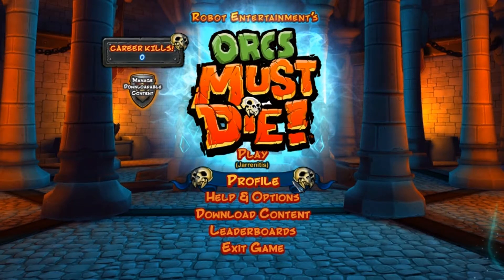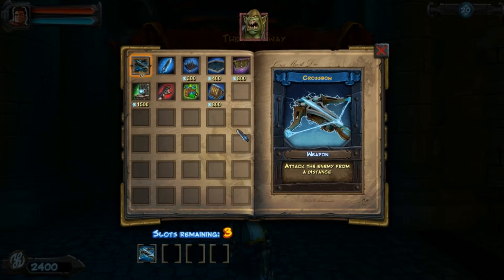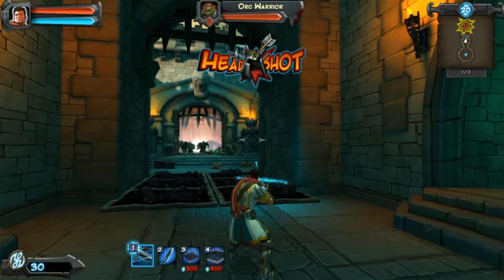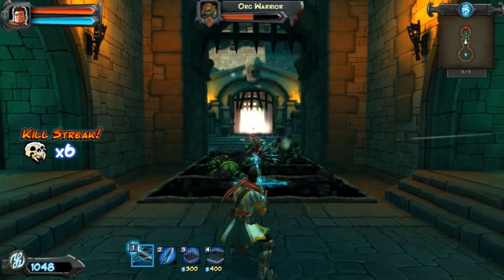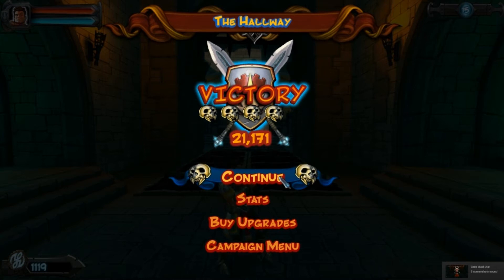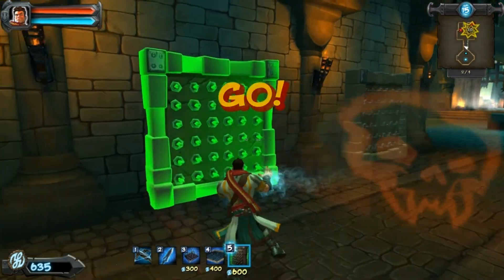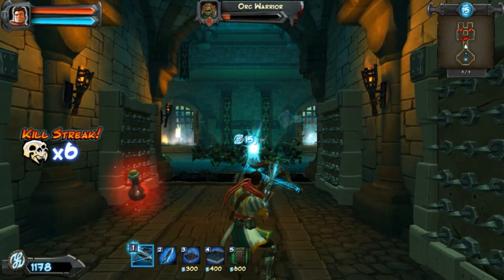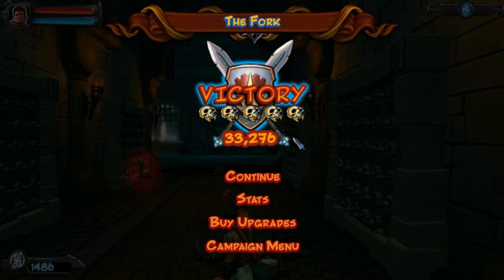Orcs Must DIE! Ep 1 and 2 Killing orcs for fun and profit